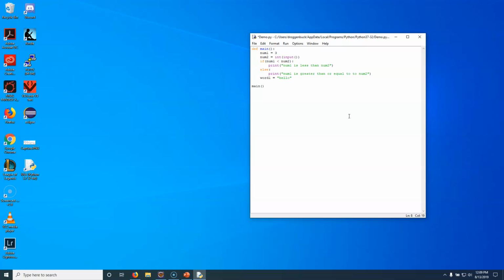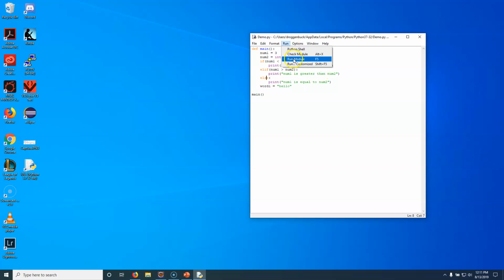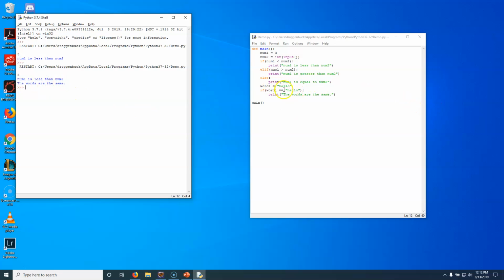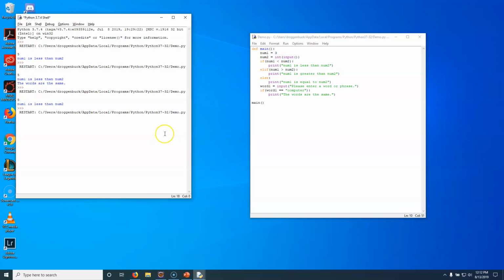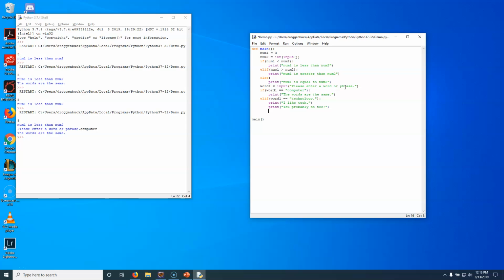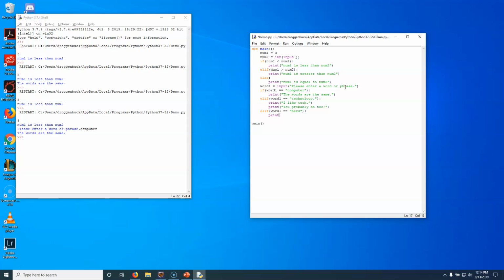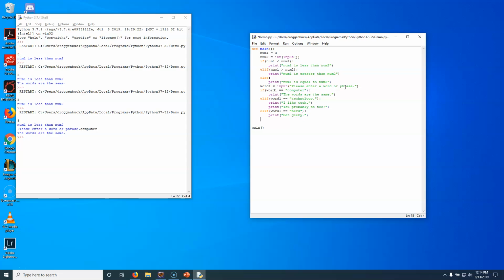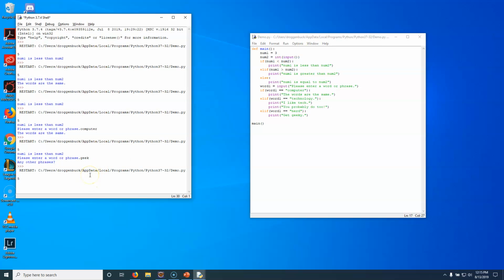6.12 Conditional Statements The ELIF